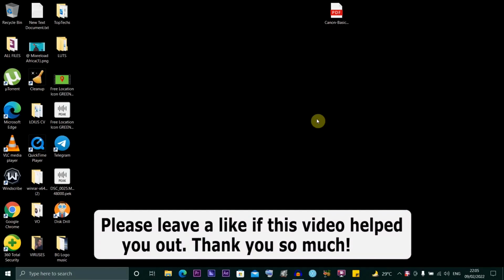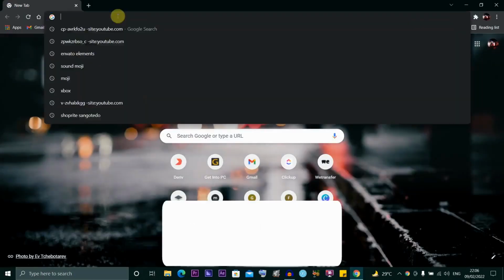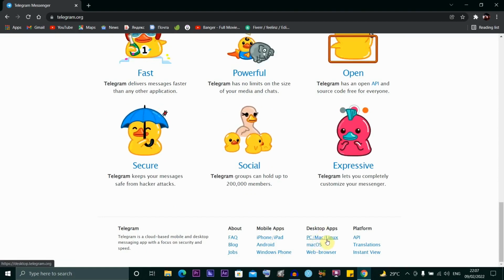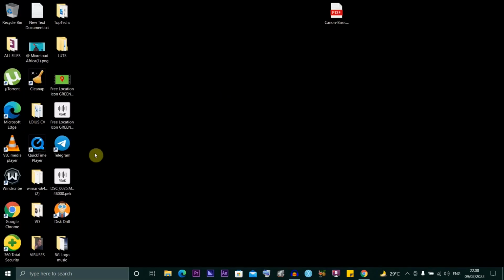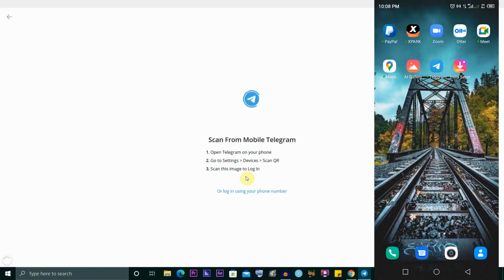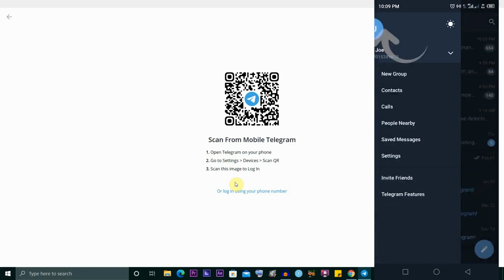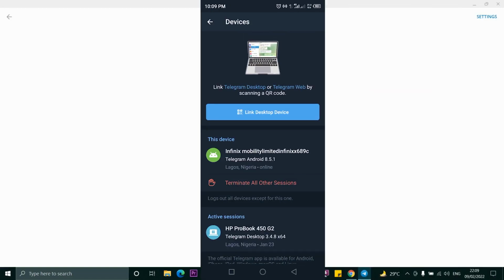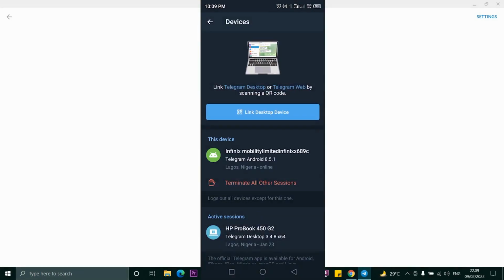How To Sign Into Telegram By Scanning QR Code (Quick & Easy)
In this video, I am going to show you how to sign into Telegram by simply scanning QR Code. The explanation and steps described in this tutorial are simple and easy to understand.

At the end of this video - you will learn how to sign into Telegram by simply scanning QR Code.

Thanks.